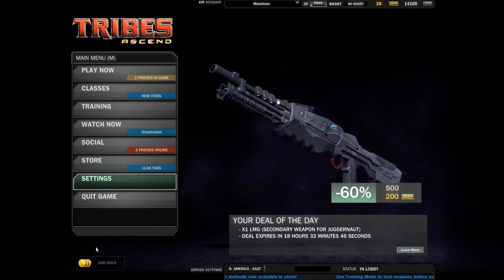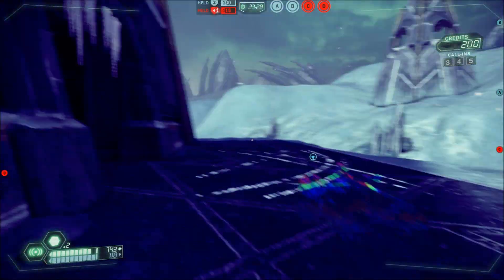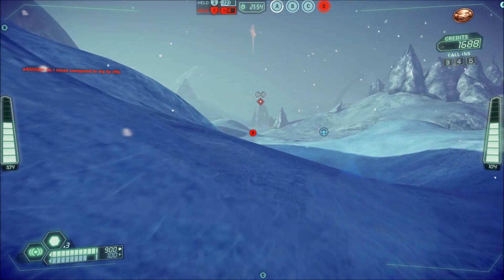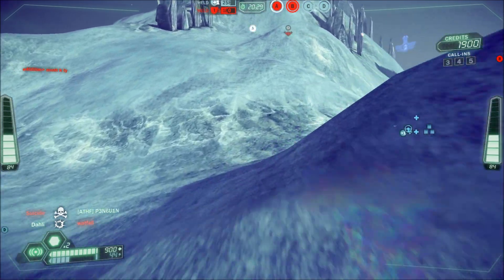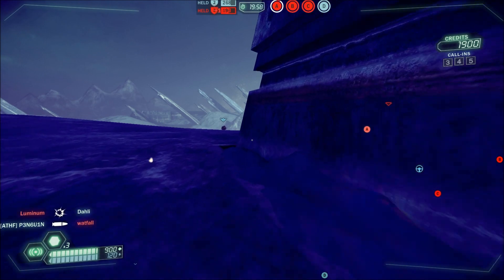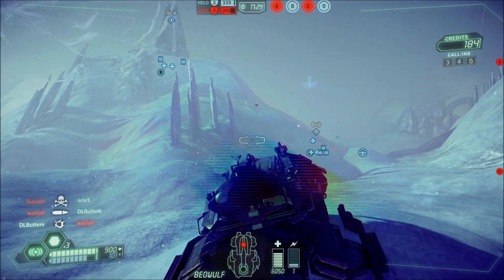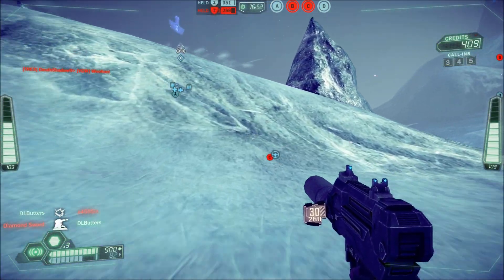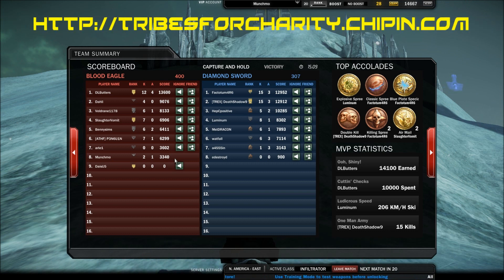Tribes For Charity E127 - Take Two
In Tribes for Charity I am playing Tribes: Ascend as a Frag-a-thon fundraiser for Child's Play Charity!  Our goal is to raise $1,000 and you can contribute

Tribes: Ascend is a free-to-play first-person shooter featuring classic Tribes gameplay.